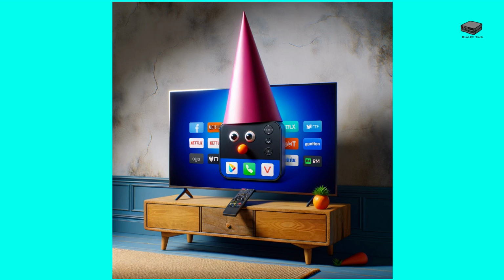Mini PCs For Home Theater? Why Mini PCs Beat Smart TVs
Discover the untapped potential of using a Mini PC for home entertainment system. Despite the convenience of smart TVs, they have limitations that Mini PCs can overcome. In this video, we delve into the unique advantages of Mini PCs, including personal content storage and the ability to run specialized applications that smart TVs can't handle. From superior performance in streaming apps like YouTube to enabling video conferencing and DVR capabilities, learn how a Mini PC can transform your home cinema experience. Whether you're looking to optimize your setup on a budget or aiming for high-end performance, we cover the essential aspects of choosing the right Mini PC for your entertainment needs. Don't let the compact size fool you; these devices pack a punch without taking up space or breaking the bank. Join us as we explore how to make the most of your home entertainment system with the addition of a Mini PC.